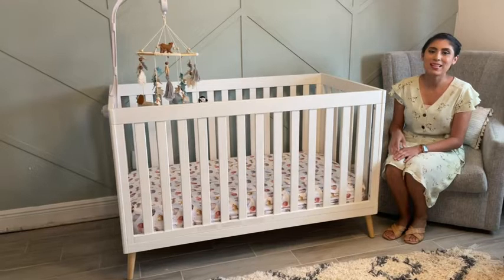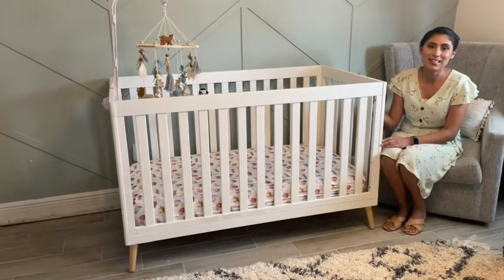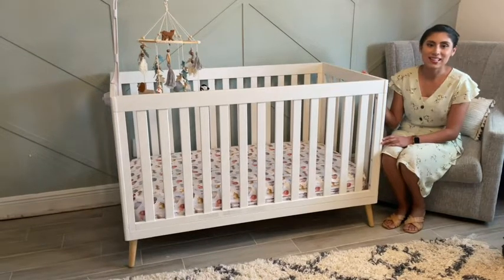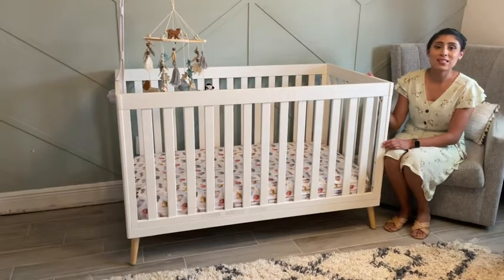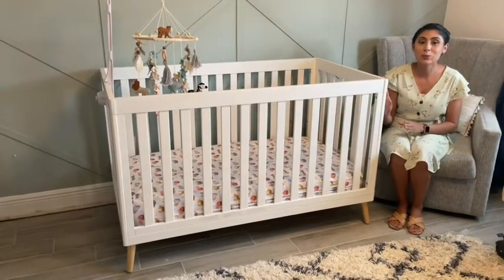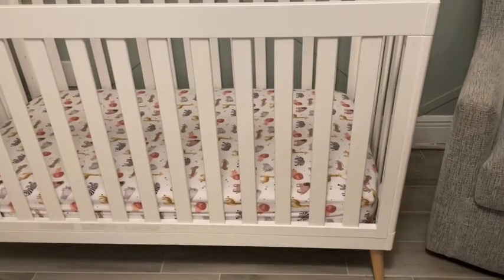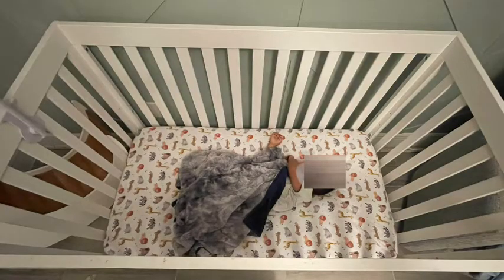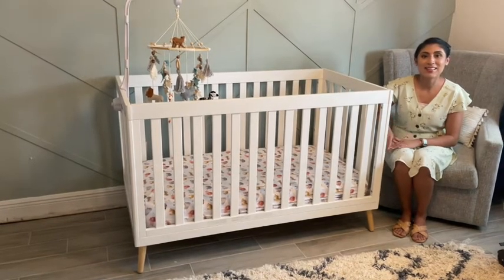Our Point of View on Delta Children Essex Baby Cribs From Amazon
(Commissionable Links)
Check Our New Website For Amazing Deals!
About this product:
GROWS WITH BABY: Crib converts to a toddler bed, daybed and sofa Daybed/Sofa Rail included; Toddler Guardrail 0094 sold separately Crib features stylish angled legs in solid pine with a natural finish
ADJUSTABLE HEIGHT: Adjustable height mattress support with 3 convenient positions to grow with your baby
COORDINATING ITEMS: Uses a standard size crib mattress sold separately , to ensure the perfect fit pair your crib with a Delta Children, Serta or Beautyrest crib mattress
SIZE: Assembled Dimensions: 54"L x 29.50"D x 34"H | Easy to assemble
WE PUT YOUR BABY’S SAFETY FIRST: JPMA Certified to meet or exceed all safety standards set by ASTM | Tested for lead and other toxic elements to meet or exceed government and ASTM safety standards